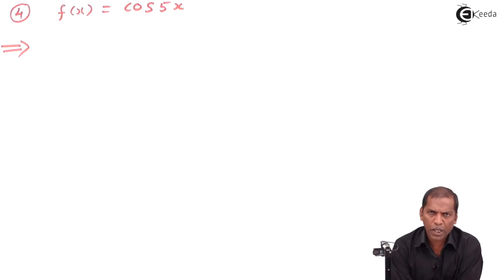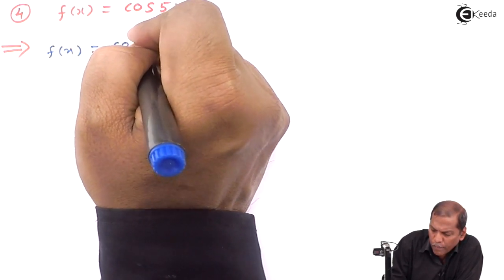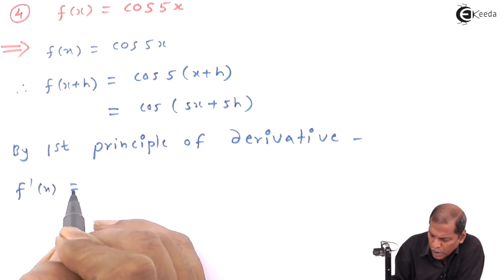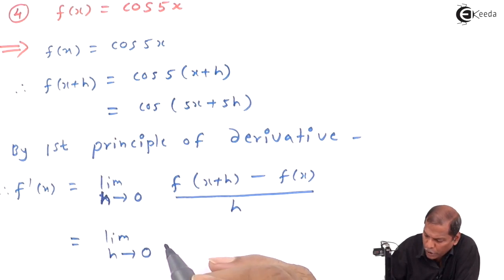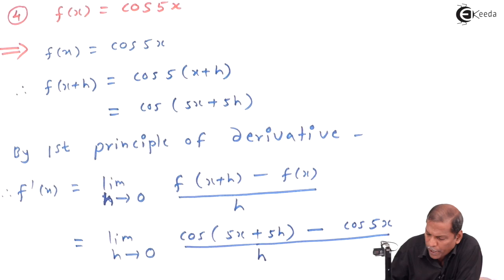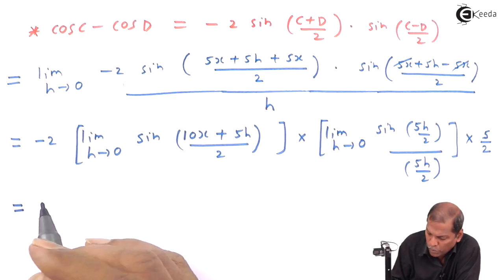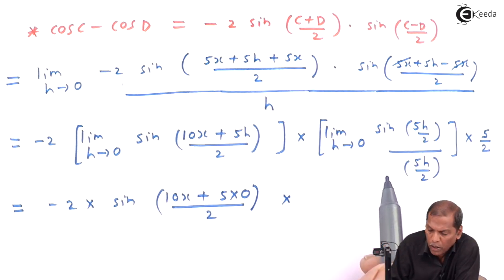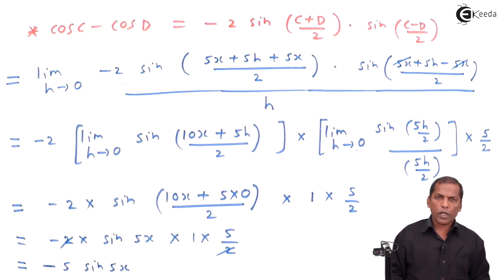First Principle of Derivatives Example 4 - Derivatives Class 11 NCERT - Class 11 Maths NCERT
Happy Learning : )